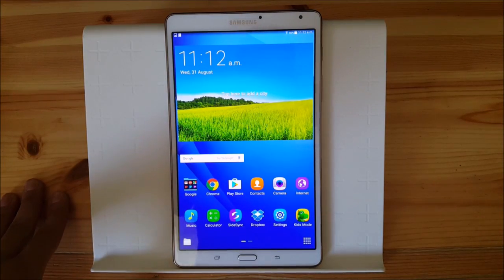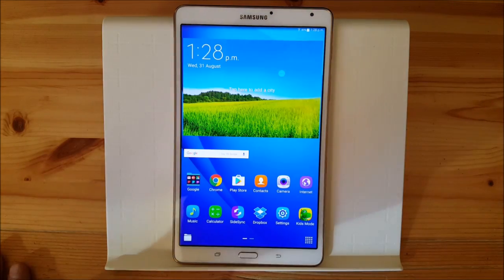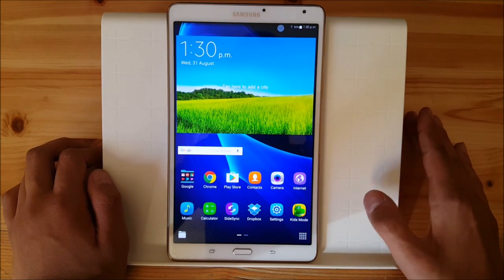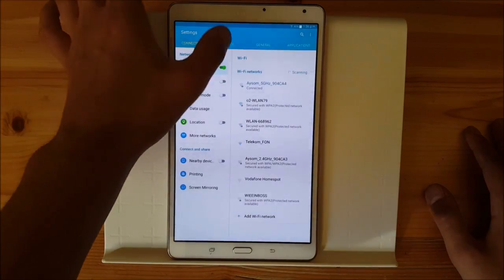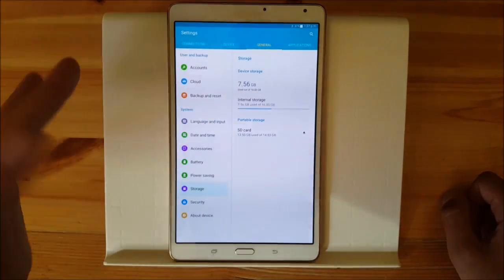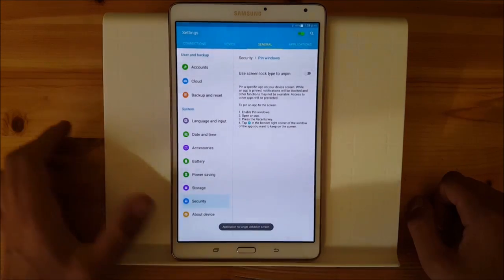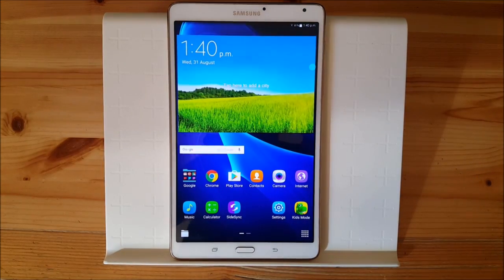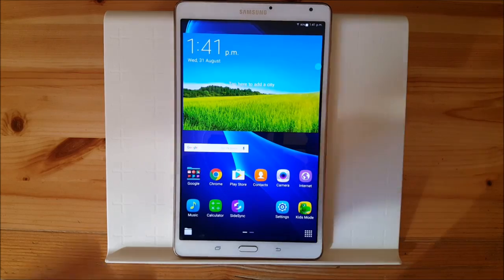Official Galaxy Tab S 6.0.1 Marshmallow Update (Quick look)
Official t700 t705 t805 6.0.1 marshmallow firmware is out